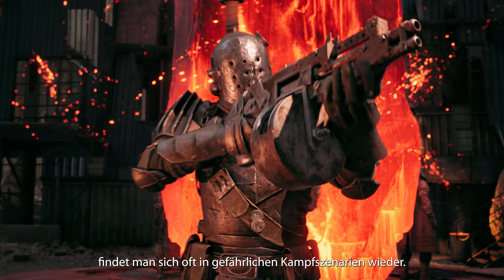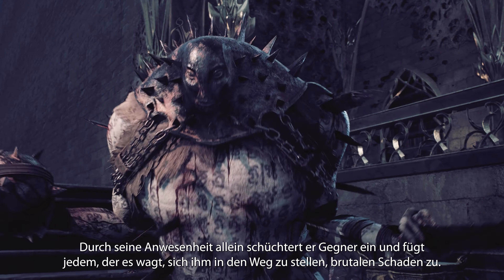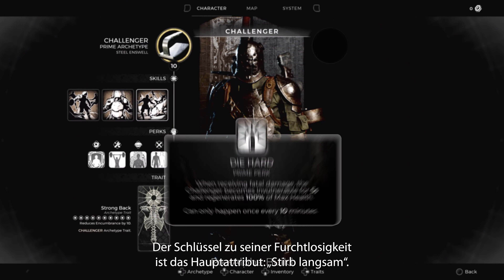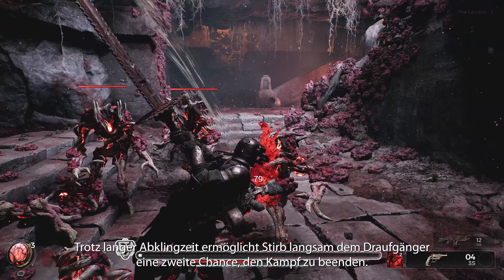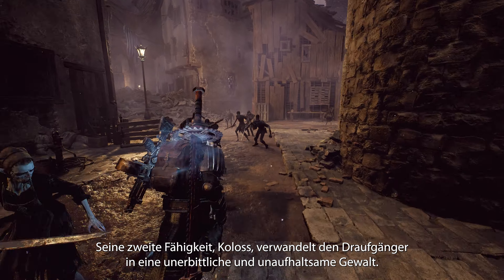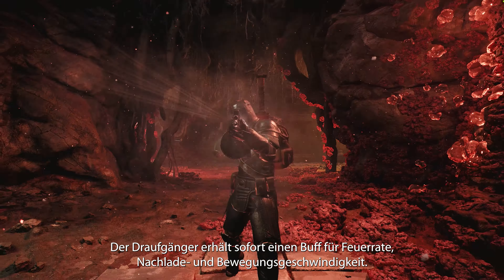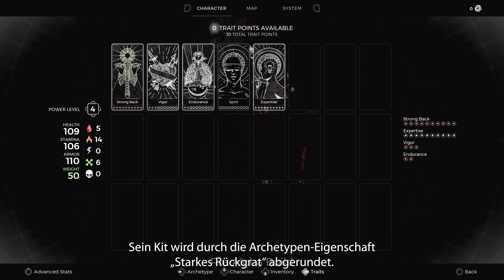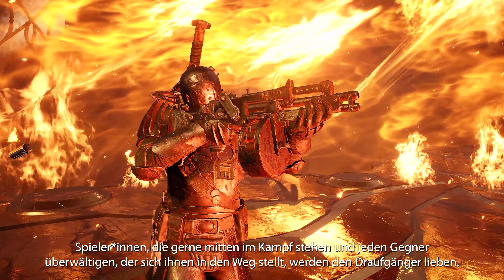Remnant 2 | Archetypen-Vorstellung - Der Draufgänger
Wenn man dem Tod direkt ins Gesicht sehen und lachen möchte, ist die Zeit für den DRAUFGÄNGER gekommen. 💪 Schüchtert Gegner mit euer Anwesenheit ein und fügt denjenigen brutalen Schaden zu, die dumm genug sind, sich in euren Weg zu stellen.

Remnant2 erscheint im Sommer 2023!

Unvorstellbare Welten. Unerbittliche Schwierigkeiten.

Remnant 2 ist die Fortsetzung des Bestsellers Remnant: From the Ashes, in dem Überlebende der Menschheit gegen neue tödliche Kreaturen und gottartige Bosse in furchterregenden Welten antreten. Spielt allein oder im Koop mit zwei anderen, um die Tiefen des Unbekannten zu erkunden und Böses daran zu hindern, die Realität zu zerstören. Um erfolgreich zu sein, müssen sich Spieler*innen auf ihre eigenen Fähigkeiten und die ihres Teams verlassen, um die schwierigsten Herausforderungen zu meistern und das Aussterben der Menschheit hinauszuzögern.

Eine Mischung aus methodischen und frenetischen Fern-/Nahkämpfen kehrt mit gerissenen Gegnern und groß angelegten Bosskämpfen zurück. Spieler*innen wählen spezifische Ausrüstung und Waffen, um sie für die verschiedenen Biome und bevorstehenden Schlachten zu optimieren. Bosse bringen hochrangige Spieler*innen dazu, sich zusammenzuschließen, um die Herausforderung zu meistern und zu versuchen, die größten Belohnungen zu erhalten.

Spieler*innen können allein oder mit anderen als Team durch seltsame neue Welten reisen, während sie von Fabelwesen und tödlichen Gegnern überrannt werden, und versuchen, am Leben zu bleiben. Es gibt mehrere Welten mit verschiedenen Arten von Kreaturen, Waffen und Gegenständen zu erkunden. Spieler*innen nutzen und verbessern entdeckte Gegenstände, um härtere Herausforderungen anzunehmen.

Verzweigte Questreihen, Erweiterungen, Handwerk und Beutebelohnungen werden die Entschlossenheit selbst der härtesten Spieler*innen in dynamisch generierten Dungeons und Gebieten auf die Probe stellen. Die Playthroughs werden sich herausfordernd, abwechslungsreich und lohnend anfühlen, wenn Spieler*innen trotz unerbittlicher Schwierigkeiten erfolgreich sind. In mehreren Welten sind verschiedene Geschichten verwoben, die zum Erkunden und wiederholten Besuchen anregen.

Das erweiterte Archetypensystem bietet Spieler*innen einzigartige passive Boni und atemberaubende Kräfte. Mehrere Archetypen können während des Spiels freigeschaltet, aufgelevelt und zusammen für eine Vielzahl von Spielstilen ausgerüstet werden.